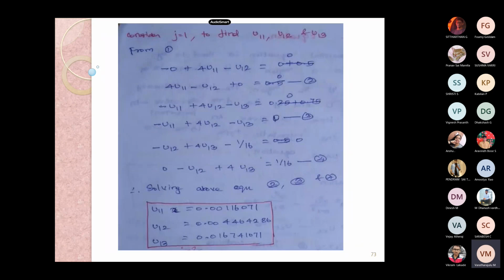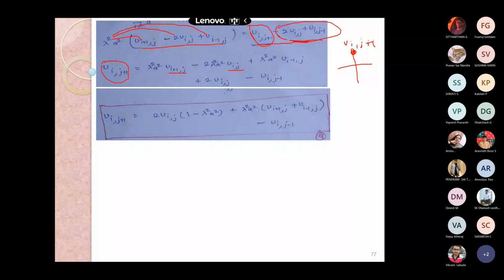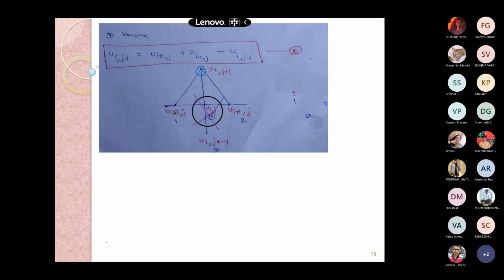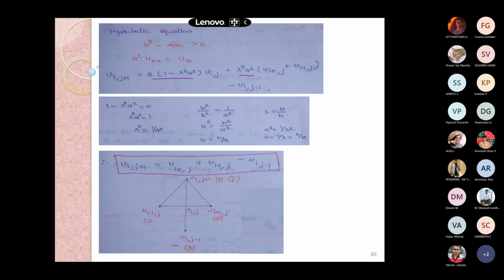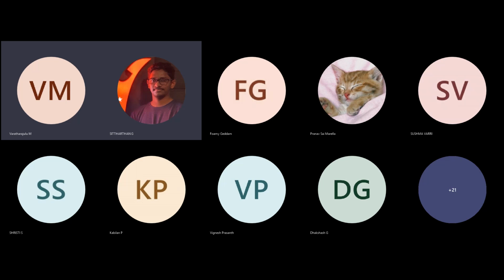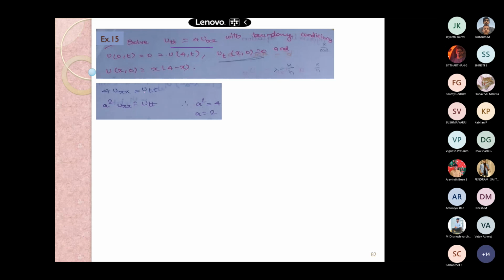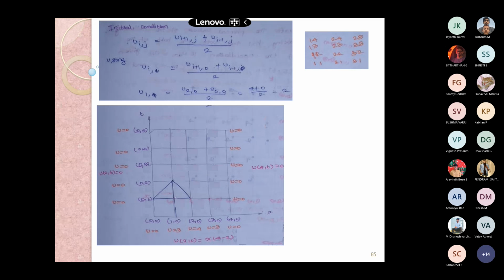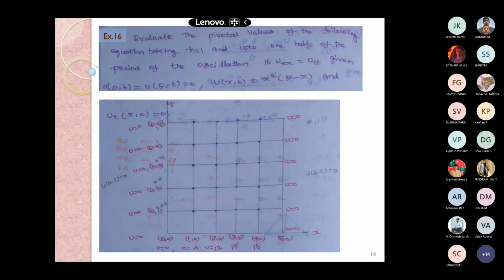26 06 10 2021 12 30 to 01 20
Hyperbolic equation